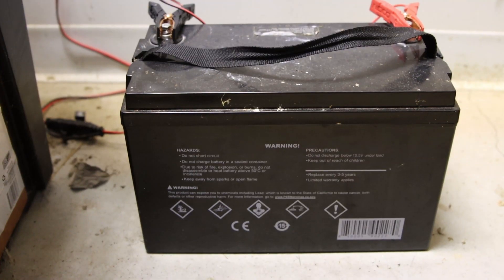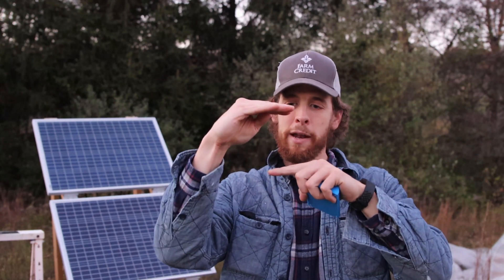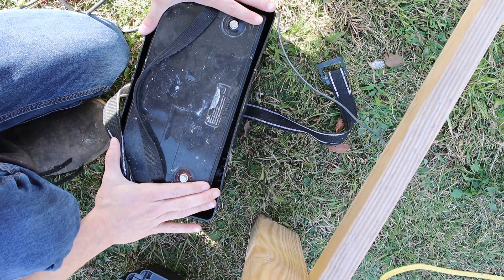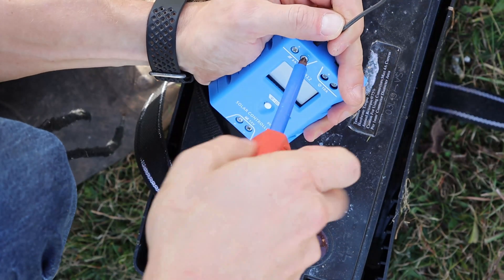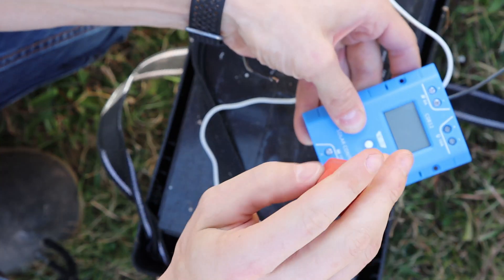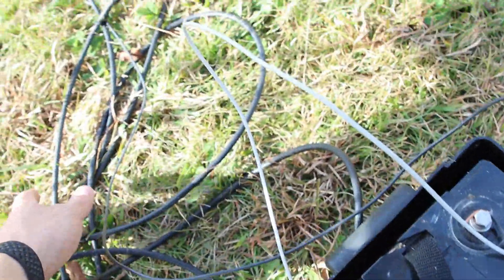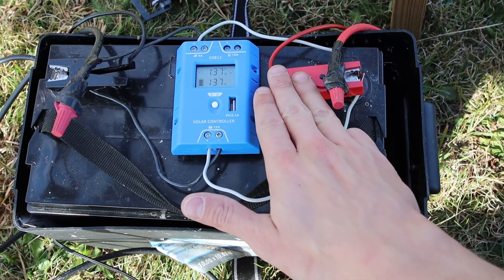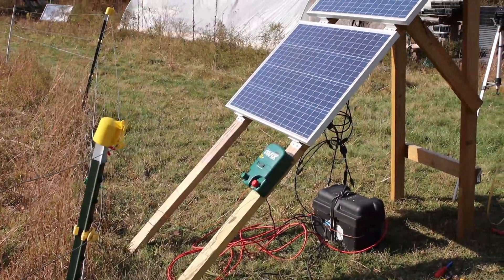Setting Up Solar Charging For Our Stafix X3 Electric Fence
We've traditionally swapped out batteries on a regular basis so that our fence remains charged. We're repurposing some solar panels and using a new solar charge controller to charge a 120 Amp-Hour battery.

Curious how to do it? Here you go!

Solar Charger (The one used in this film is no longer stocked. This is a comparable replacement)

Solar Panel (Get the one with mounting brackets included and save yourself some hassle)

Battery (We used a 120AH in this video, but a smaller 100AH is more common and less expensive)

Electric Fence Charger (We use the X3 model and that covers up to 45 acres with multiple strands)

Solar panel extension (The panels aren't quite long enough to go anywhere, so use these cables to extend your range)
Multiple Solar Panel Connector (Use this if you are using multiple solar panels)

Fence Voltage Tester (We use this to verify we have enough voltage going through our fence. It's much better than testing by our own hands!)

Wire Nuts (If you don't have any, just get a variety pack and use the best fitting one)

Wire Strippers (If you don't have a pair, you should just get a generic type of strippers or use a box cutter. If you want a decent set, this is what we use. You shouldn't need to strip the solar panel wires if you used the above panel.)

Let me know below if I missed anything!

We're a farm located in Auburn, PA. We focus on natural, regenerative agriculture. By using the blueprint from nature, we produce more pounds of food per acre than conventional farms.

Otherwise, follow us for more information as we continue on our journey!

Don't live in the area, but want to support our cause?